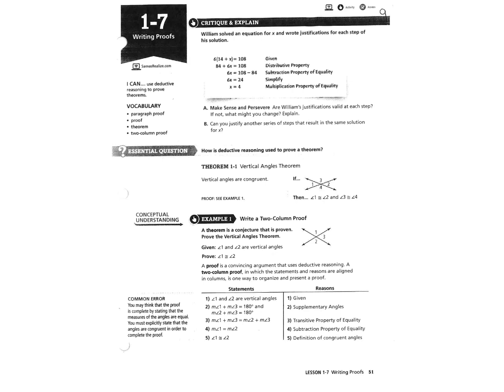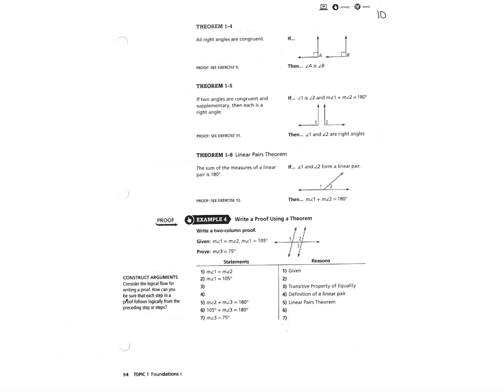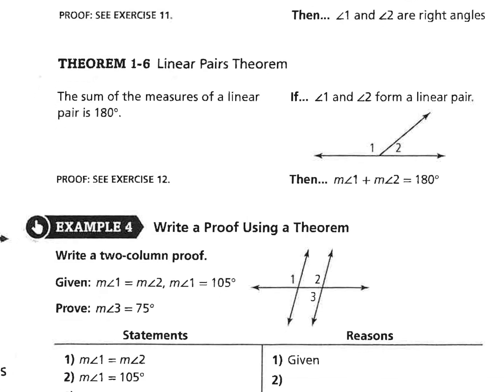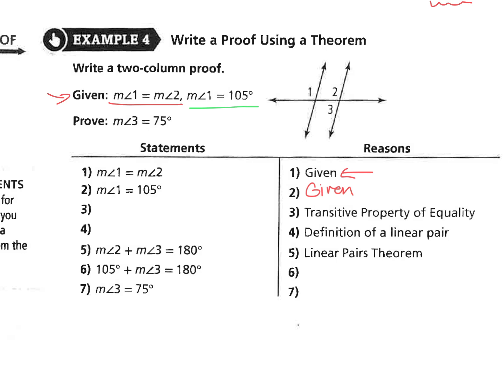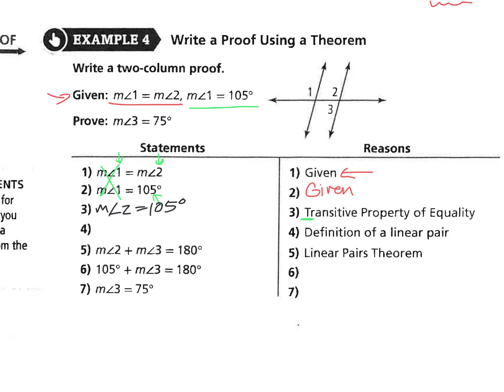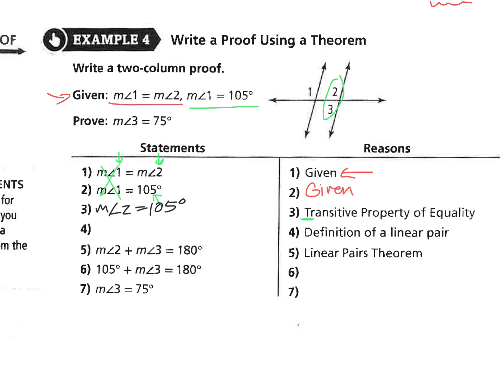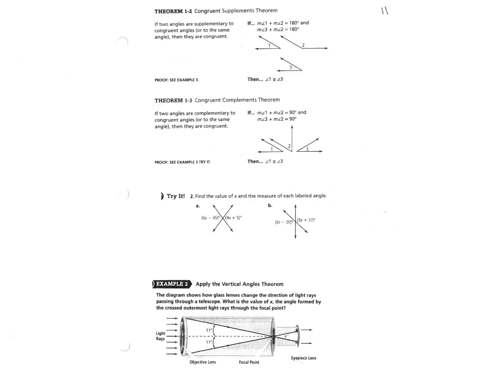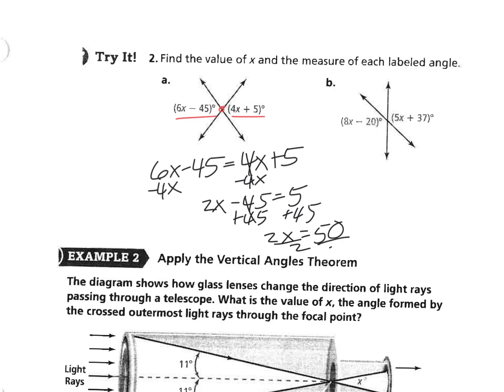1-7 Properties and Proofs